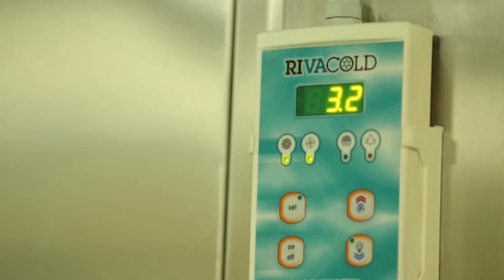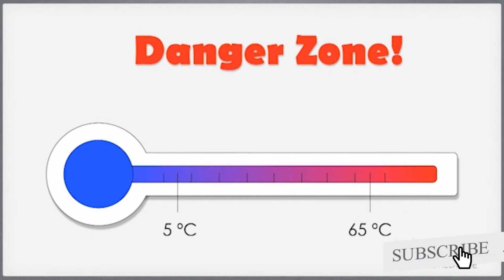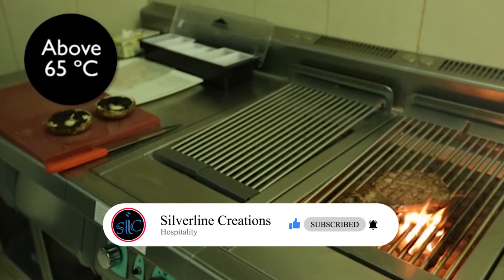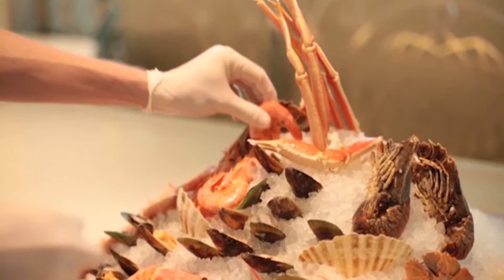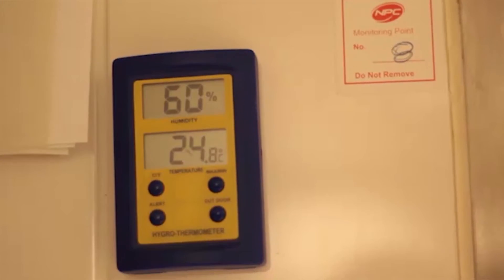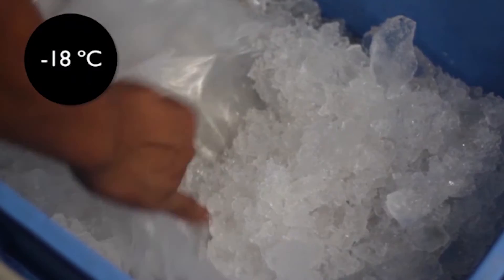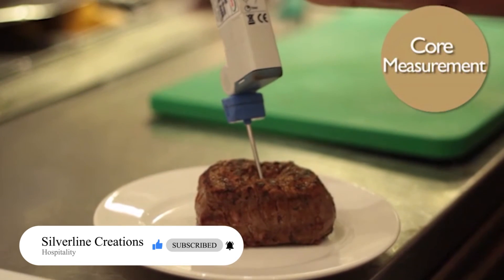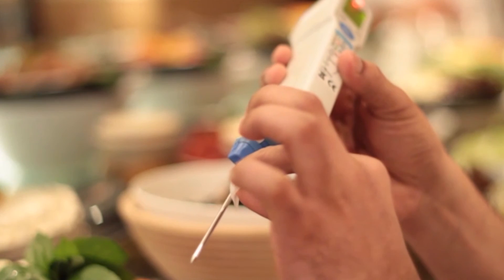Understanding Temperature Control (HACCP Lesson - Part 06)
All food can potentially carry harmful bacteria, but some foods are especially conducive to promoting bacterial growth. Several factors affect the rate at which bacteria grow in food, but time and temperature are two of the most easily-controlled factors in a food service kitchen. Food that requires time and temperature control for safety is referred to as TCS food. TCS food has several attributes that make it ideal for bacterial growth, such as moisture, protein, and a neutral or slightly acidic pH.

TCS food can be whole food, or it can be food that has already been prepared, like a casserole. TCS food can be from animal or plant sources. Foods that are considered TCS include:

Milk and other dairy products
Meat (beef, pork, lamb) or poultry (chicken, turkey)
Fish and shellfish
Eggs
Baked potatoes
Plant-based foods that have been heat-treated (cooked rice, beans, or vegetables)
Soy foods (tofu, textured soy protein/meat alternatives)
Sliced or cut fruits or vegetables (e.g. cantaloupe or melons, leafy greens, tomatoes, etc.)
Bean sprouts and sprout seeds
Untreated garlic-and-oil mixtures

The Danger Zone is a temperature range in which bacteria grow and multiple at its fastest. This ranges from 20 – 45 °C (68 – 113 °F). Bacteria can, however, grow and survive between 5 – 65 °C (41 – 149 °F). But the most common food-related bacteria grow at their best in the danger zone.

Please follow the below link for your Notes..

Watch HACCP Training Videos, Hotel & Resort operations & Hospitality information.

Hotel Training | Service Training | Hospitality Training | F&B Training | Hotel Videos | Kitchen Video Courses | Hospitality Video Courses | Stewarding Training Video | Temperature Check